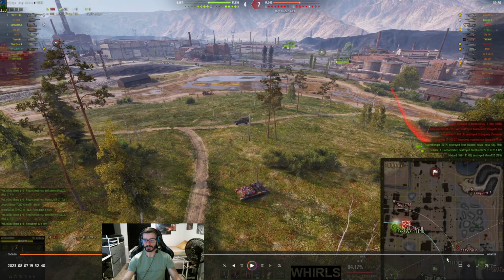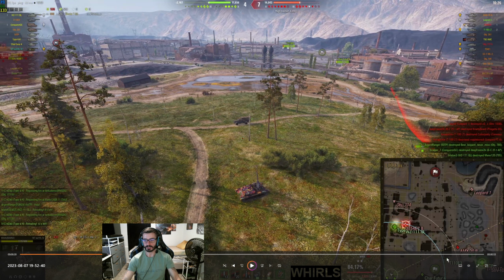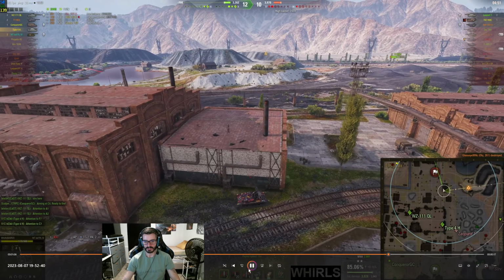Advance/Retreat Tactics in a TD! | World of Tanks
Whirls (NA Server)

Every thumbs up means the video is more likely to be recommended and I only make these videos to help others out! If you have any tank recommendations, please let me know!

PC Specs:
GPU: RTX 3070Ti
CPU: I5 10600K
Display: 1440p @ 144Hz